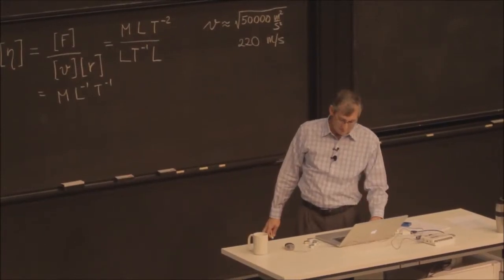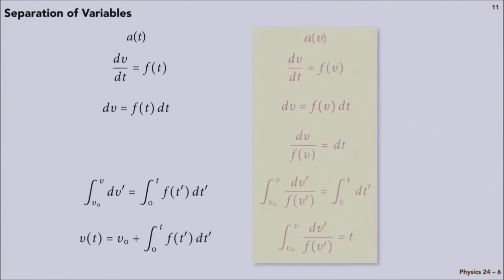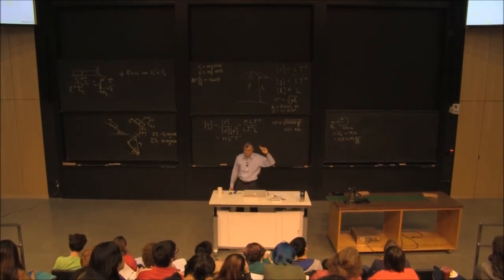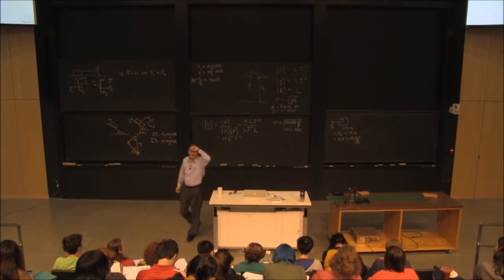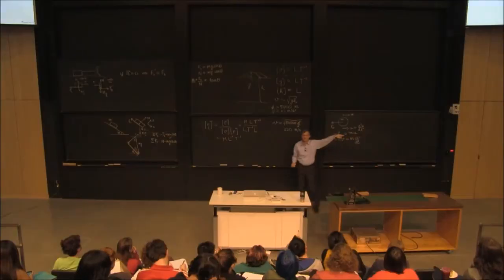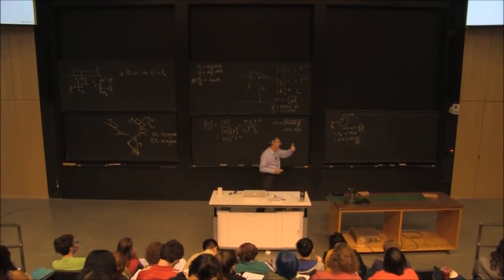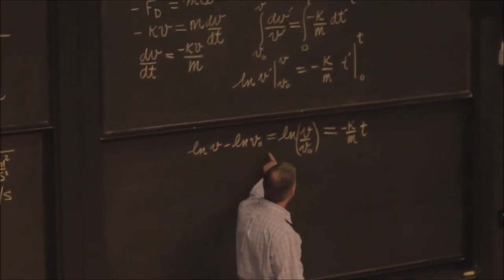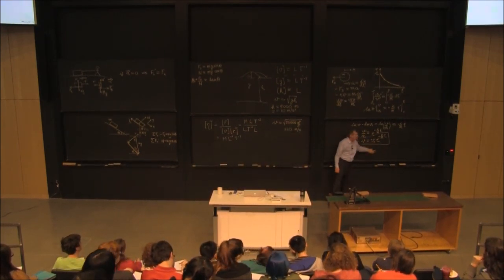Lecture 6.12 - Evaluating Drag